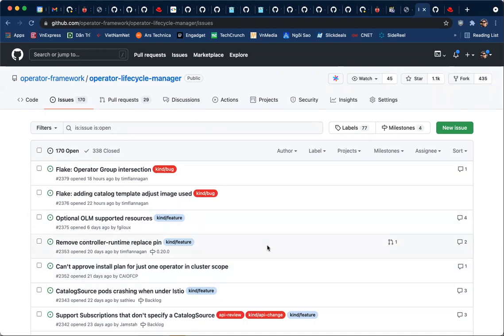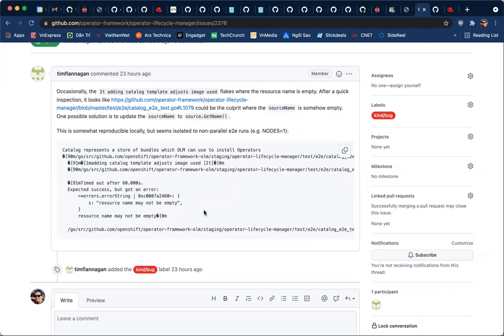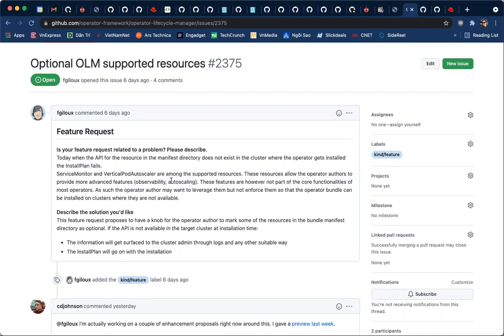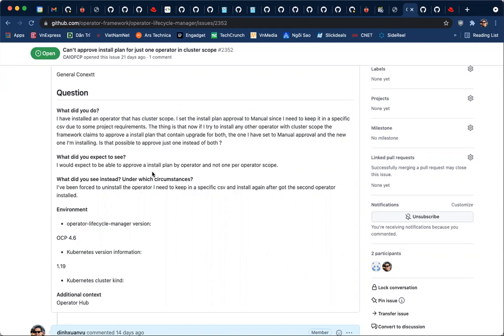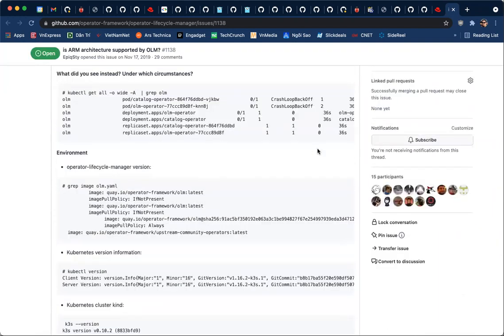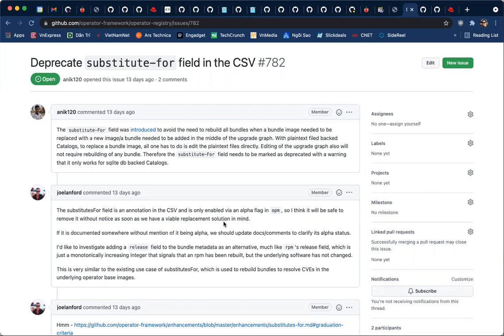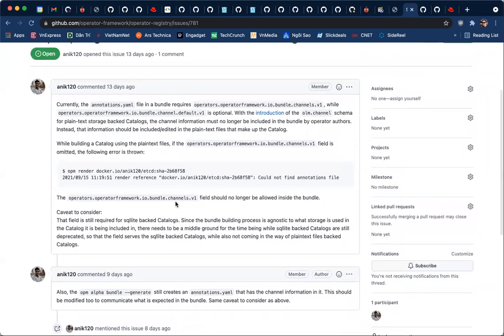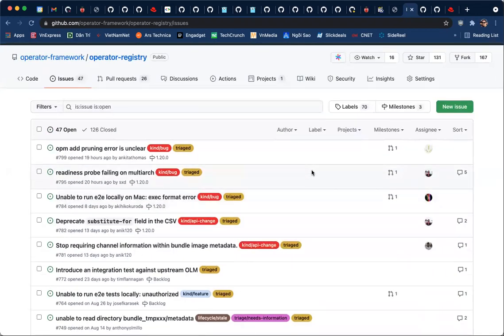OLM Working Group 2021-09-30